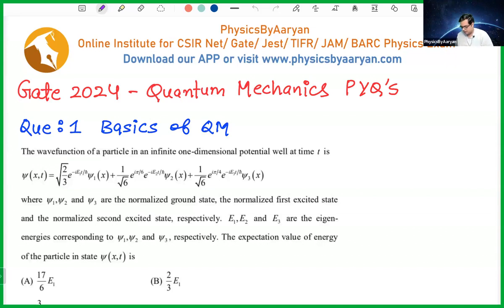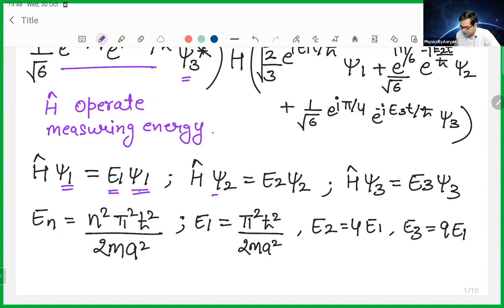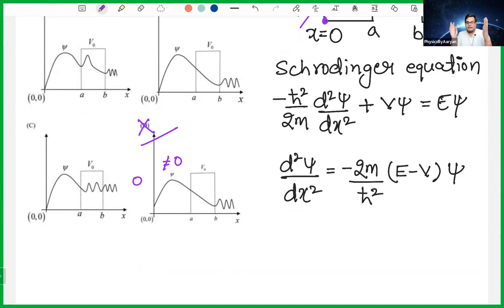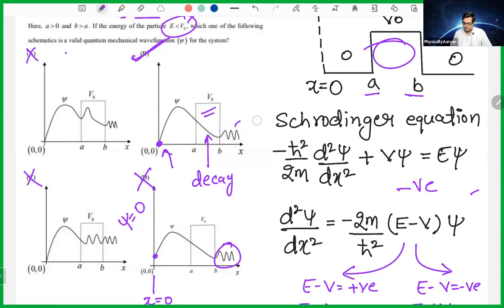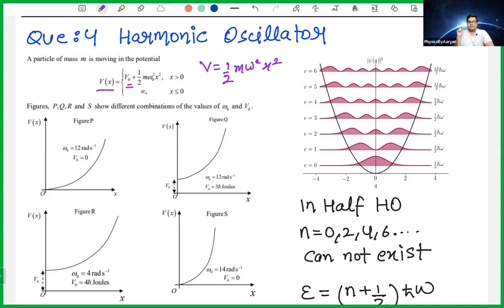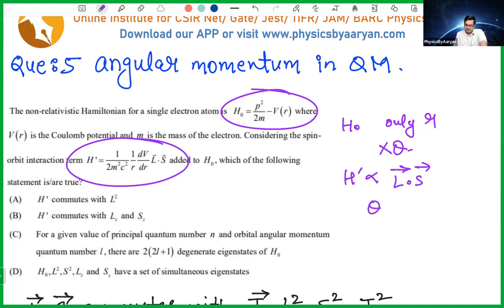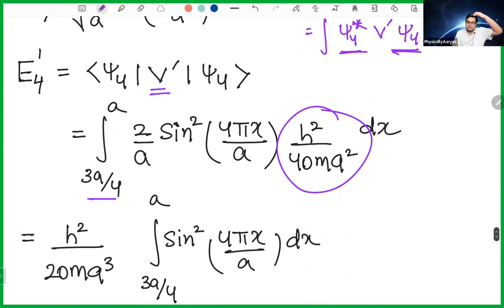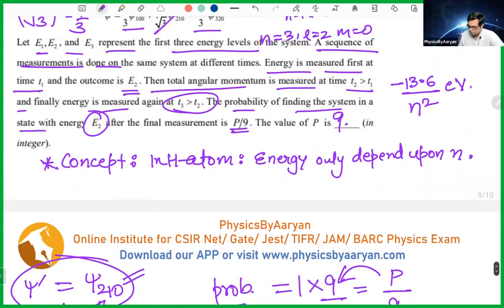BARC OCES | UPSC Geophysics | Gate Physics |Quantum Mechanics Gate 2024 Questions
Quantum Mechanics Gate 2024 Questions
🔥🔥Become Scientific Officer🔥🔥

Prepare for three exams in one course
1. BARC OCES
2. GATE PHYSICS
3. UPSC GEOPHYSIC

PhysicsByAaryan - Officer's Batch
1. Complete syllabus coverage
2. Complete pyq discussion
3. Complete interview preparation
4. DPPs just like BARC and UPSC exams.
5. Tests like BARC and UPSC.
6. Complete CSIR Net preparation included in the course.